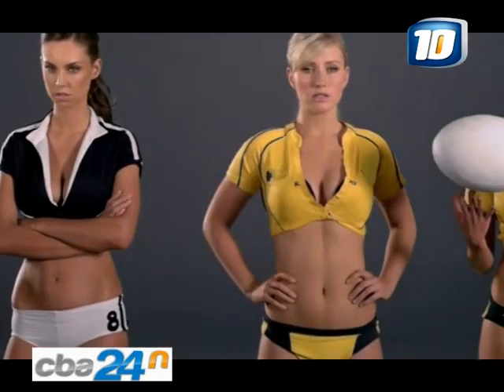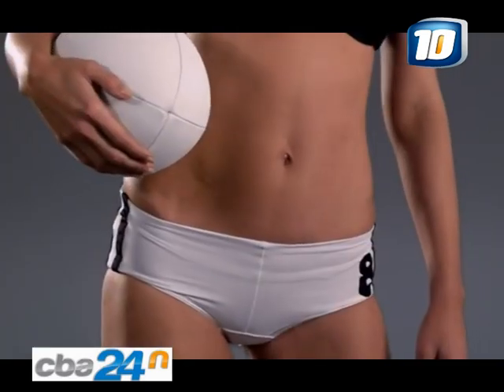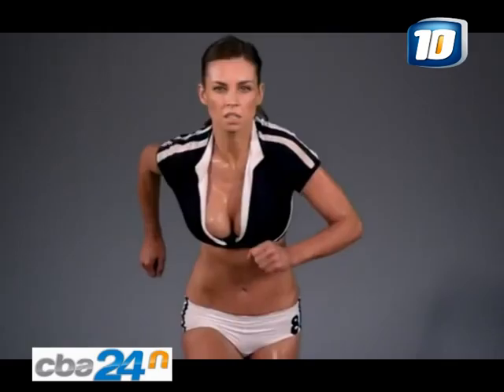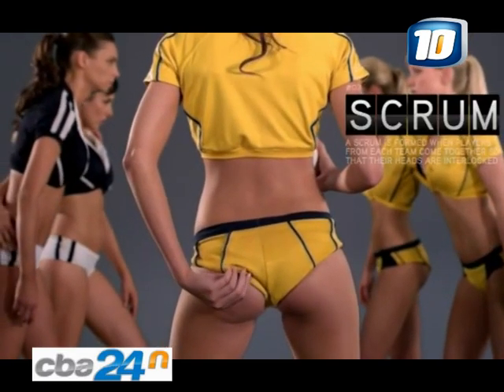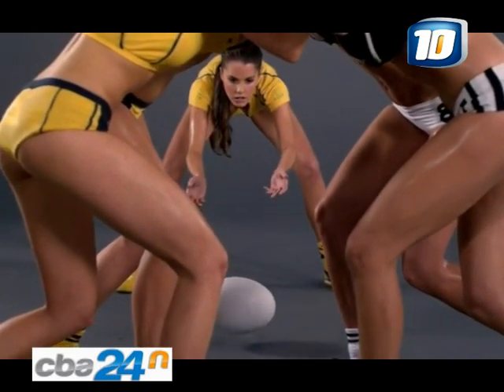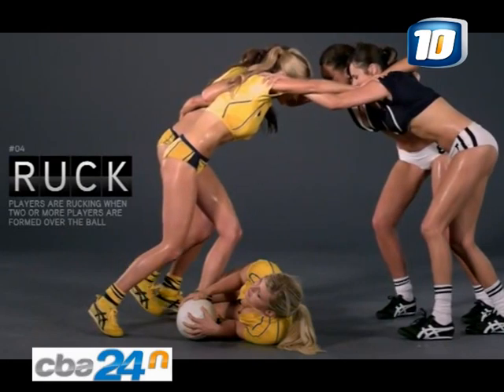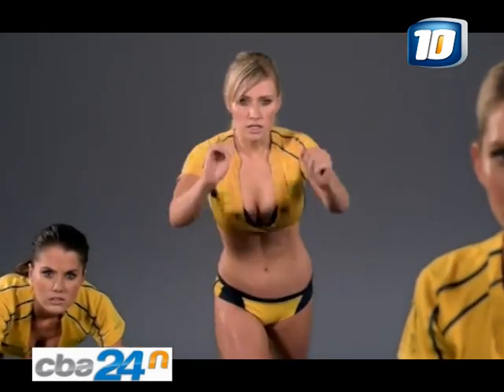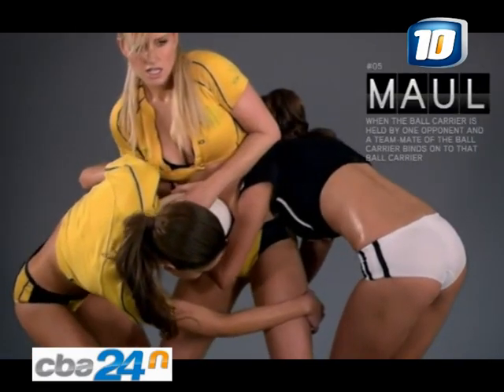CANAL10CBA24N NOS AYUDAN A COMPRENDER EL RUGBY